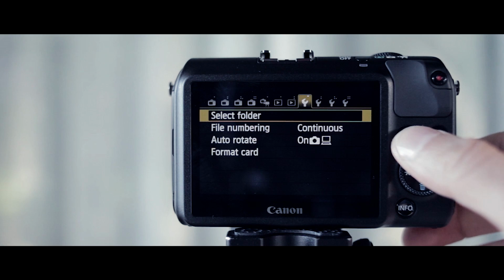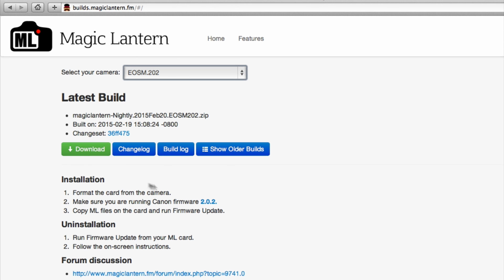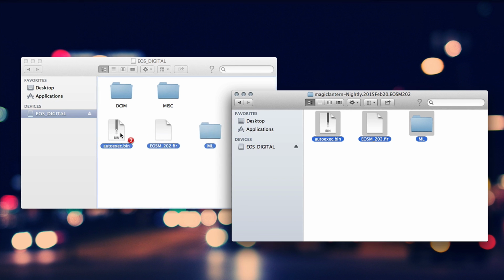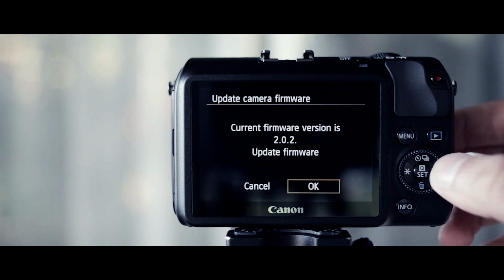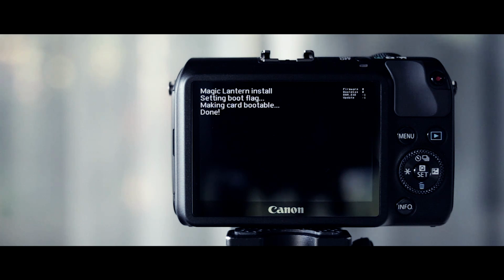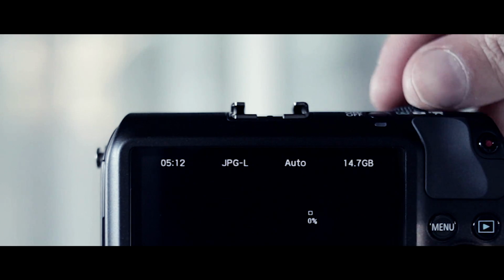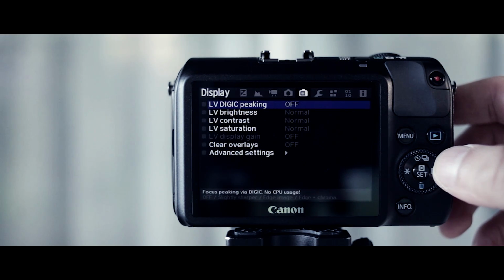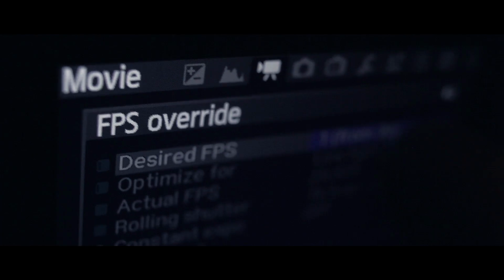Canon EOS M - Part 2 - Installing Magic Lantern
Sorry about the ad guys I didn't put that. Anyways, the EOS M is a great little camera but it can be made much more capable by installing magic lantern and it's surprisingly simple. Once you do you get a load of features normally reserved for higher end cameras.

(NOTE: This is for the EOS M. Magic Lantern is not supported on the EOS M1, M2, or M3)

(UPDATE: You have to click on older builds and download one of the older ones. The one I use is from February 19th. BUILD: magiclantern-Nightly.2015Feb20.EOSM202.zip Changeset: 36ff475)

(UPDATE 2: I now use BUILD: magiclantern-Nightly.2016May07.EOSM202.zip Changeset: e609c14)

It makes it so much easier to use the eos m as a b or c camera. Things like zebras, a waveform, and histogram, all aid in getting a good exposure. One of my favorite features is the fps override which allows you to capture time-lapses in camera.

You can even shoot raw if you're willing to do a little extra work in post. That heavily increases the dynamic range of the footage you can get with this little camera. This is part one of a series of videos I made for the EOS M. Hope you enjoy.

Products I talked about in this video:

Canon EOS M
Canon EOS M to EF Adapter

Gear used to make this video:

Canon 5D Mark II
Nikon 35mm 2.0D
Nikon 50mm 1.4D
Zoom H6
Konova K2 Slider